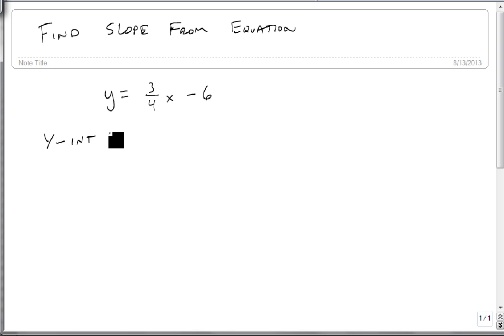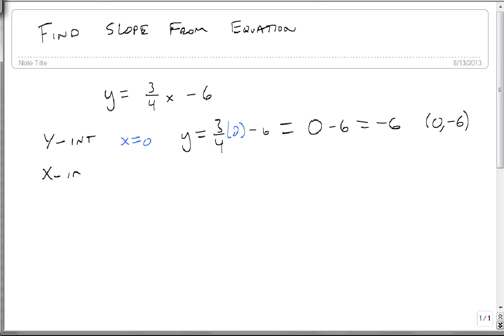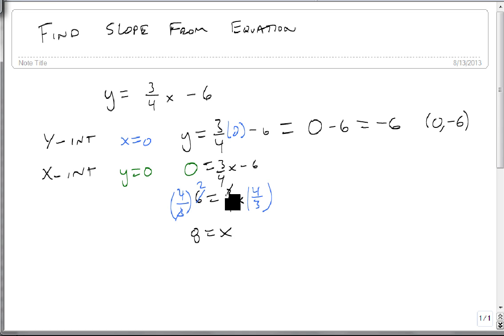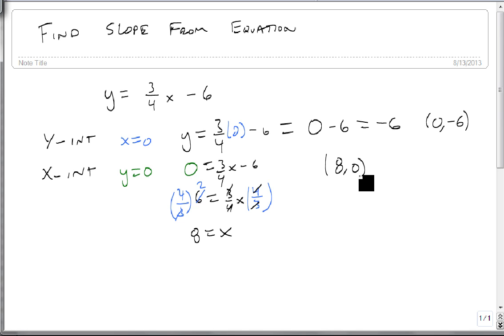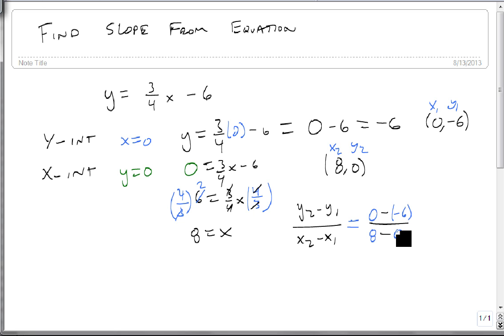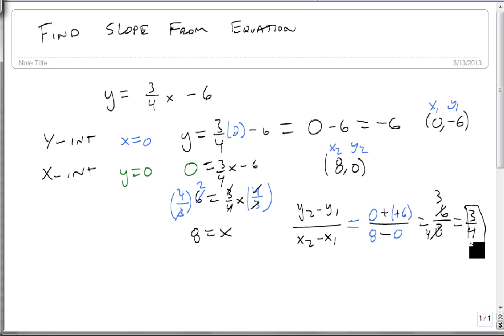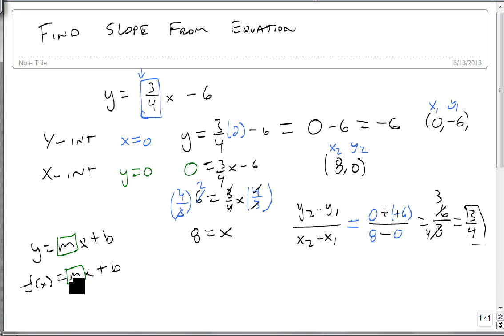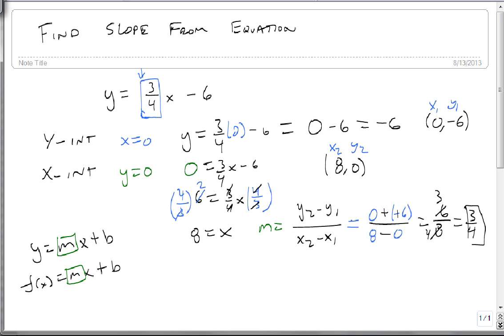Find Slope from Equation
This video shows how to use the equation of an equation to find the slope of that equation.  In particular, it also introduces slope-intercept form.